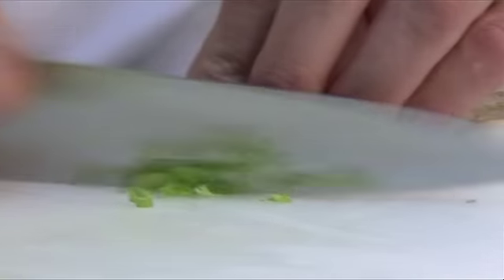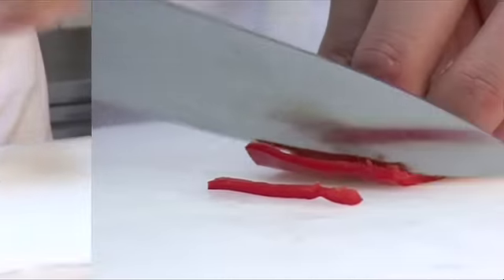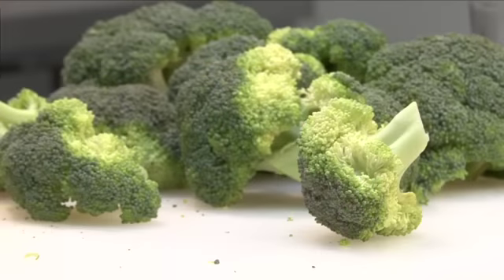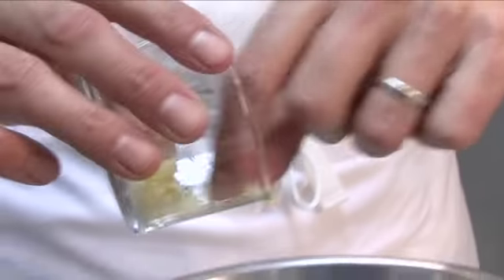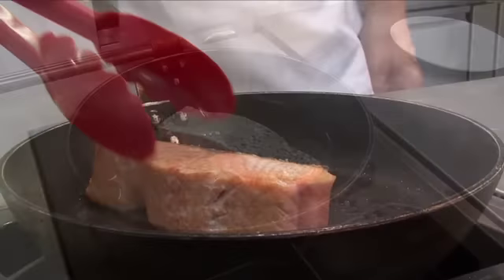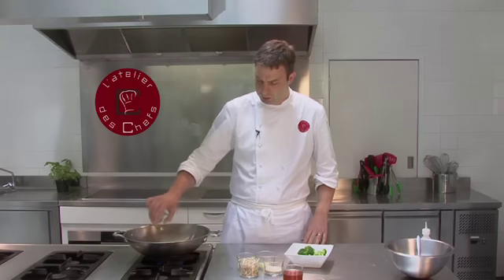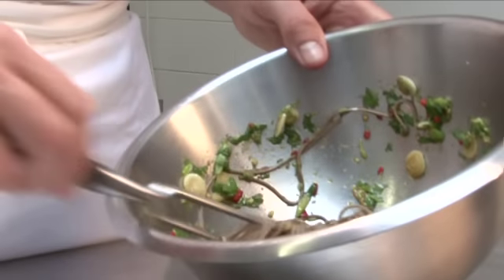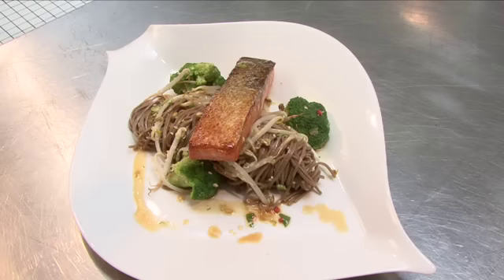Honey glazed salmon fillet with stir fried broccoli, soba noodles and soy recipe